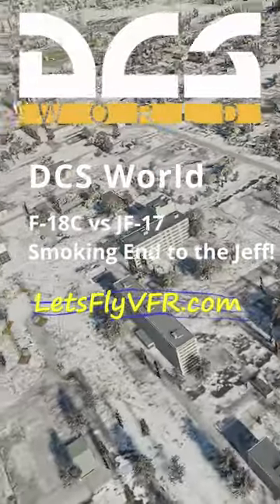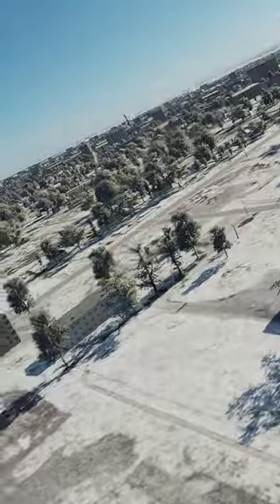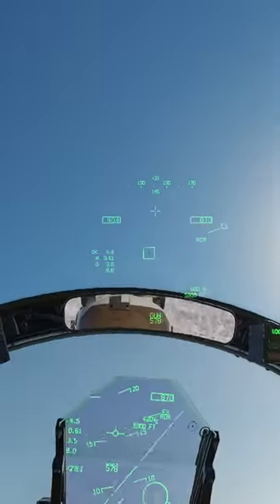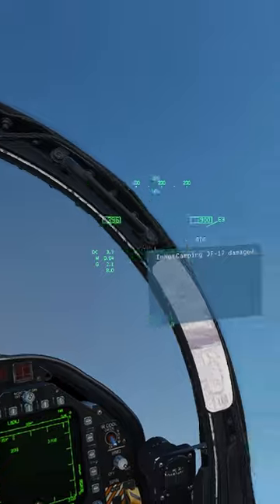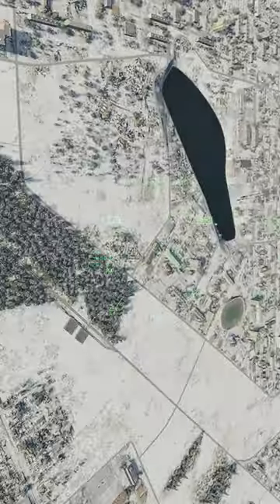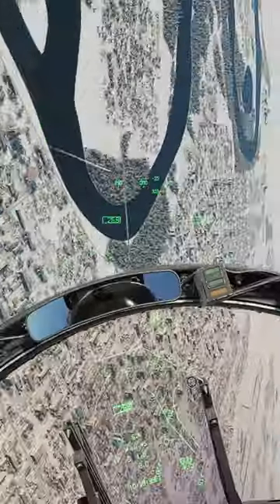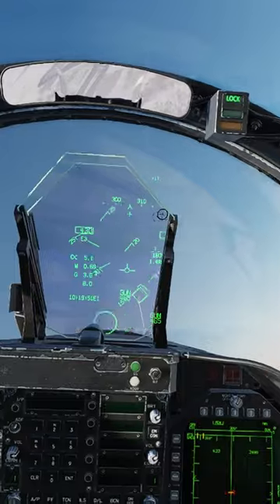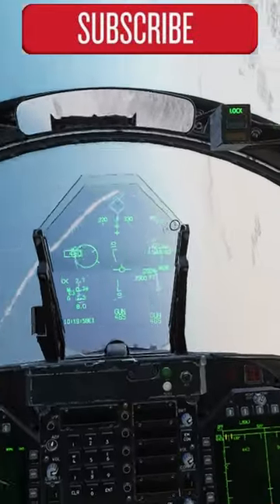Epic Dcs Dogfight: Jf 17 Faces Off Against F 18 Hornet - Who Will Emerge Victorious?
Welcome to Let'sFlyVFR, the ultimate destination for flight simulation enthusiasts! Our YouTube channel is dedicated to bringing you the best content related to DCS World, X Plane, Falcon BMS, and MSFS 2020 - some of the most popular and realistic flight simulators available today.

Whether you're an experienced pilot or just starting out, our videos will help you hone your skills and take your flying to the next level. We cover a wide range of topics, from basic flight manoeuvres to advanced combat tactics, as well as reviews of the latest add-ons and mods to enhance your sim experience.

So, join us on our virtual adventures as we explore the skies in the most realistic and immersive flight simulations out there.

ITEMS FOR SALE:
AMD CPU
Intel CPU
AMD GPU
NVIDIA GPU
SIMULATION GEAR
VR HEADSETS